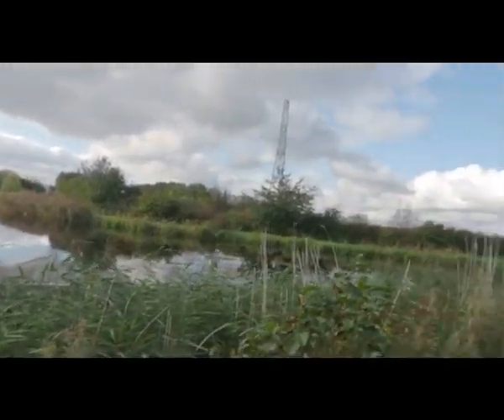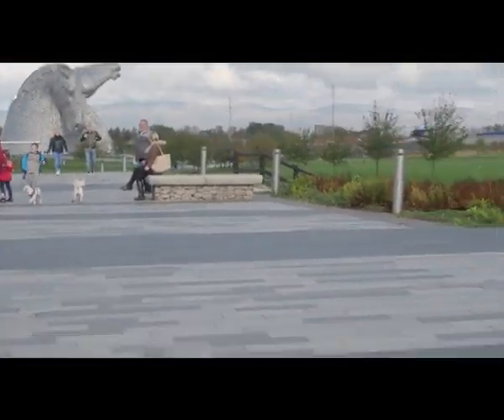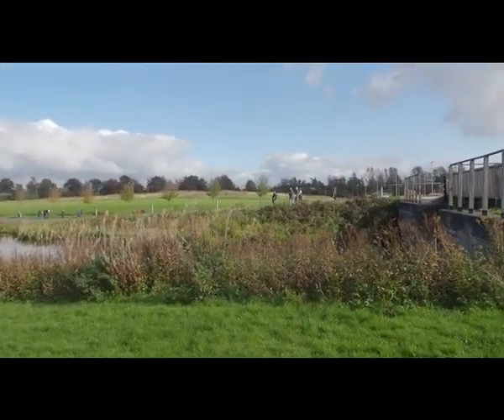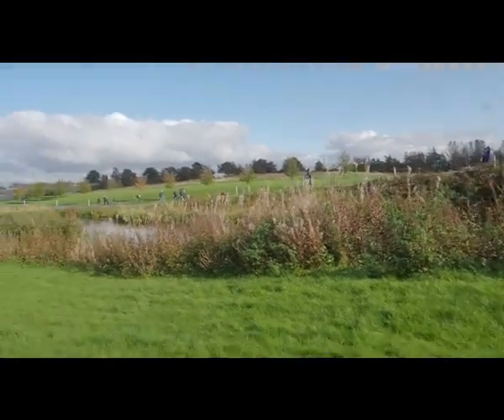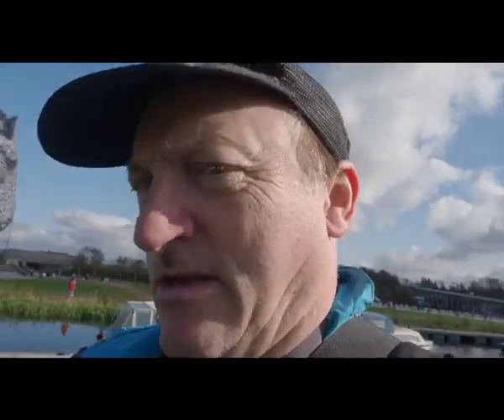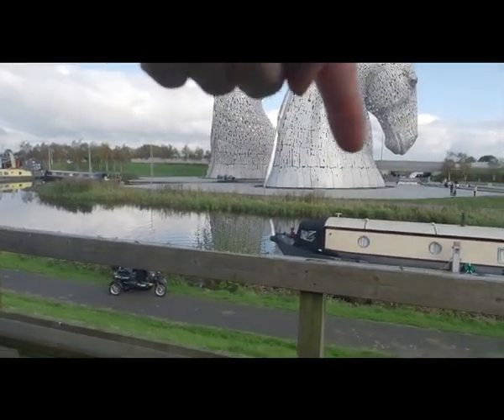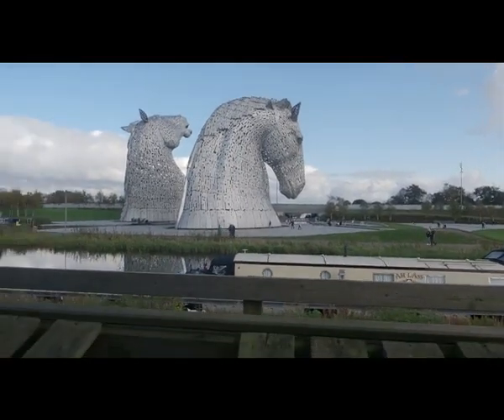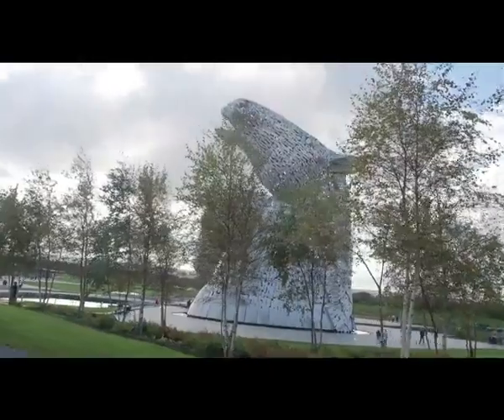Exploring Scotland - The Kelpies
On today's Exploring Scotland we visit The Kelpies
Located near Falkirk in Scotland these are giant horse heads